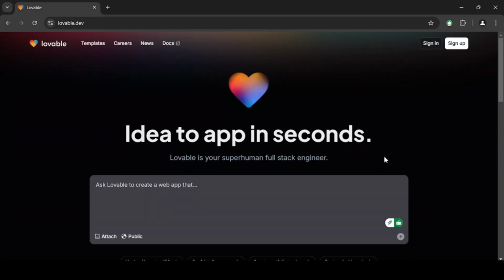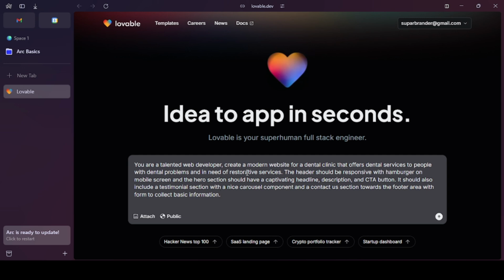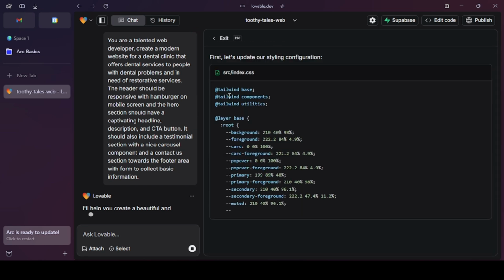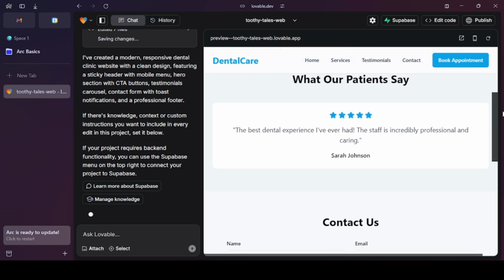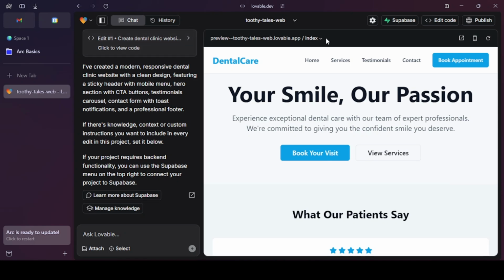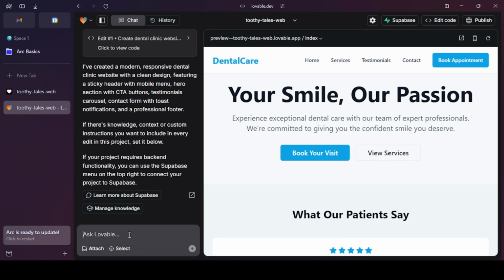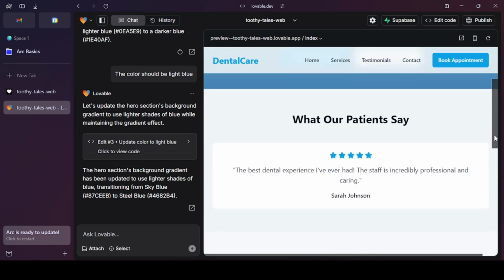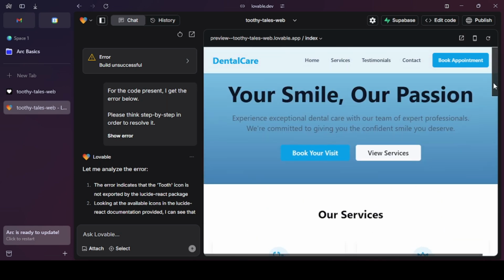How to Build Modern-looking Website with lovable.dev (Easy guide)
Do you want to build a website for your business, in this video i will show you how to build complete website with AI. Are you bothering about not having coding background, lovable AI helps your build website for your brand and clients in minutes.

Are you wondering if you can make money buiding websites? Lovable.dev helps you bring this dream to life.